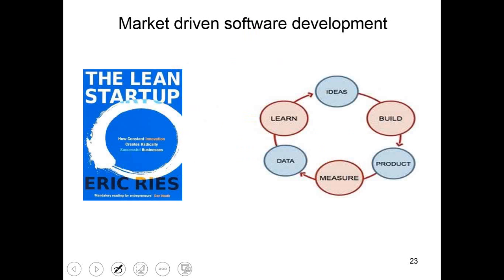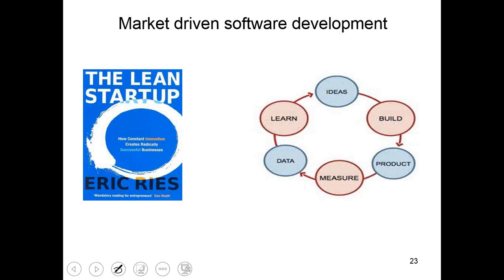Copy of KANBAN for software Development -- Get more with less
The ability to respond faster to a change is key for the success of the software development. The heavy weight software development like waterfall and RUP fail to accomplish this. This becomes a liability in new product development where you have to keep evolving your software based on the feedbacks from the market. It also fails during the product support when the team's priority keeps changing based on what is uncovered in production system.
KANBAN brings the principles of lean thinking in to software development. This helps KANBAN as a process to realize value faster from the software and to surface bottlenecks in development on real time. It works especially well during the new product development and support. KANBAN accomplishes this by visualizing the flow and liming the Work In Progress (WIP).